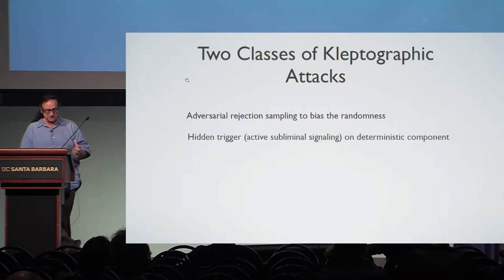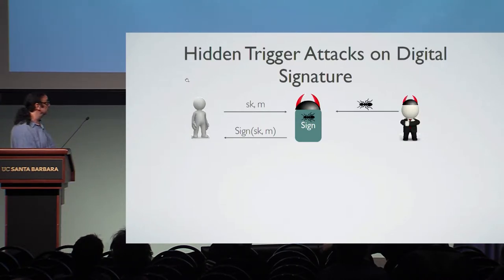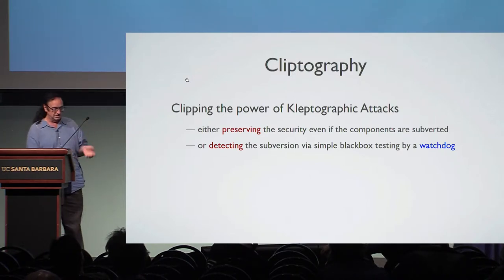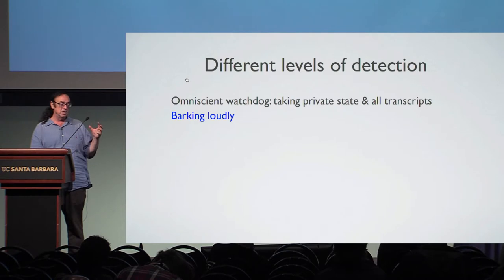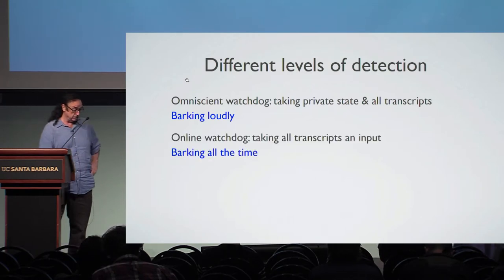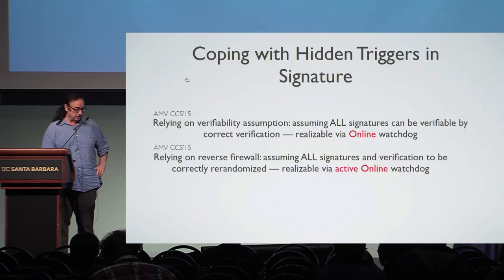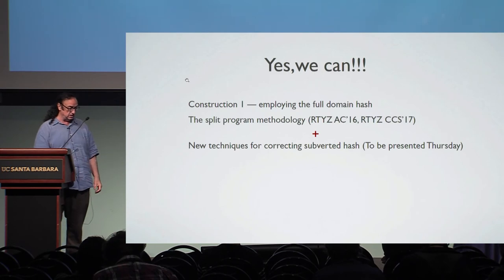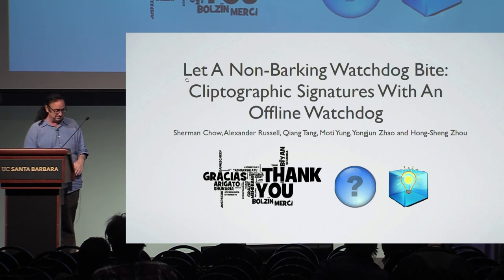Let A Non Barking Watchdog Bite Cliptographic Signatures With An Offline Watchdog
Presentation by Sherman Chow, Alex Russell, Qiang Tang, Moti Yung, Yongjun Zhao, Hong-Sheng Zhou at Crypto 2018 Rump Session